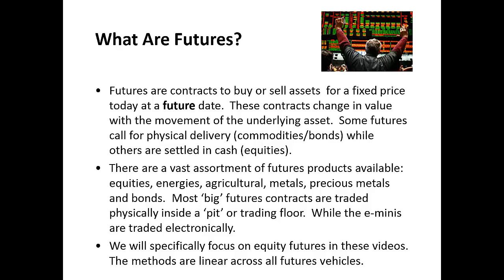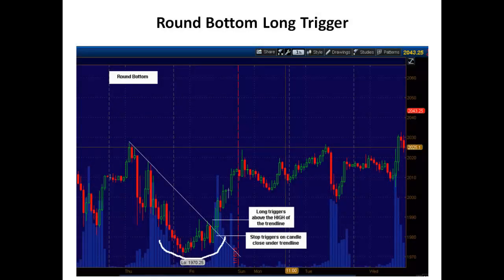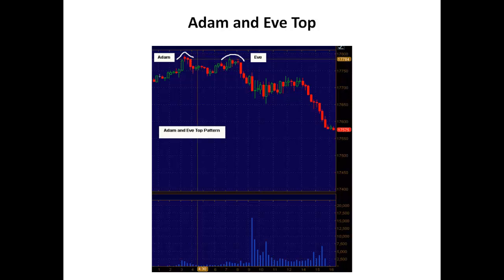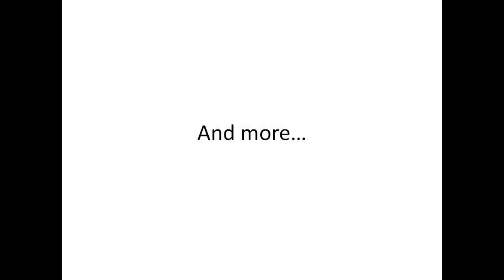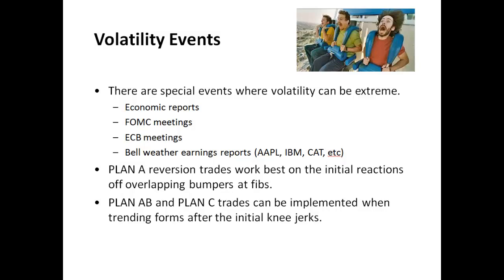Futures Trading Course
The Futures course is designed to immerse the student into the world of e-minis trading with the proper tools and guidance to sustain consistent growth.  In addition to the Rifle charts, Plan A and Plan AB applications, traders are introduced to pivot points, Fibonacci price plotting and many new exotic patterns like scallops, dragons and Adam and Eve set-ups and the Plan C swing/range trade. Narrated and captioned live video trading segments take the viewer into the mind of a seasoned trader as he continuously contemplates the three S’s (Scale, Stop, Stall) throughout every trade.  Allocation training and contract scaling methods are reviewed and applied through the course as well as other applications for futures.  The content in this course cuts directly to the indicators, methods and plays that can be used effectively in today’s electronic marketplace rife with high frequency trading programs and algorithms.